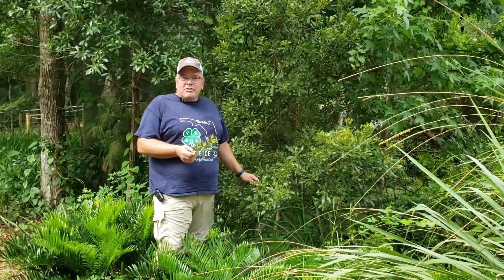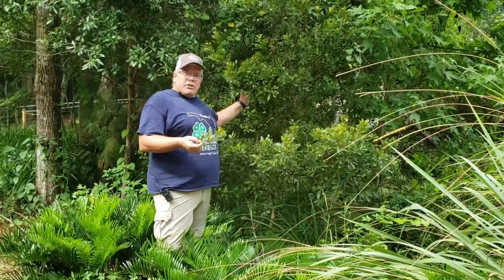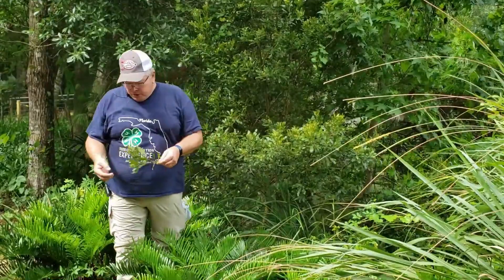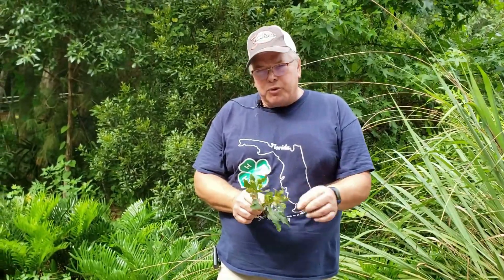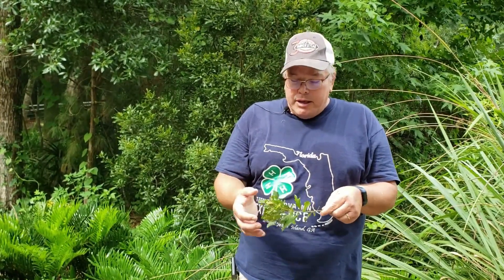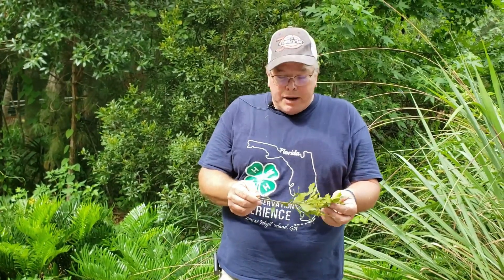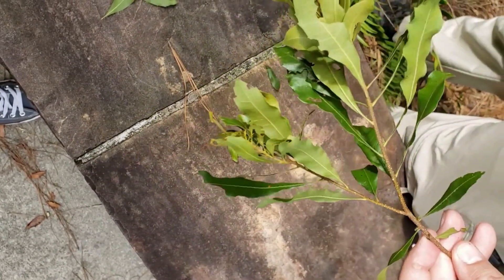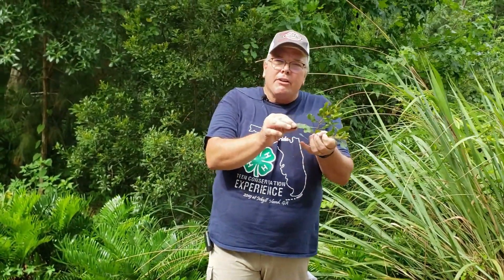4-H Forest Ecology Wax Myrtle